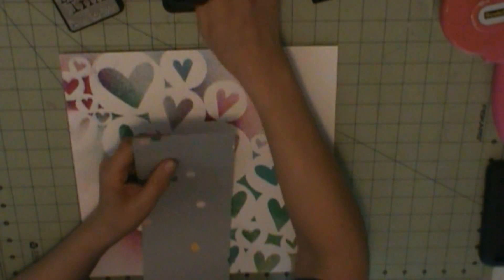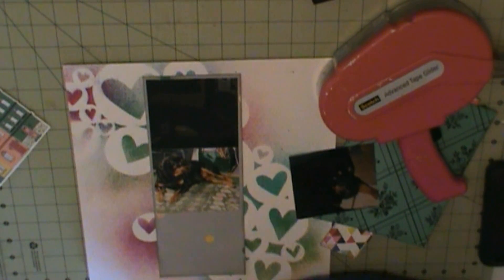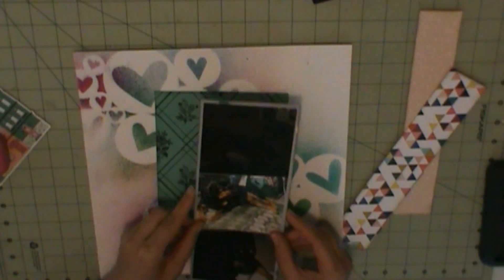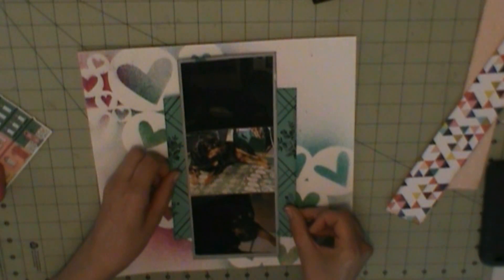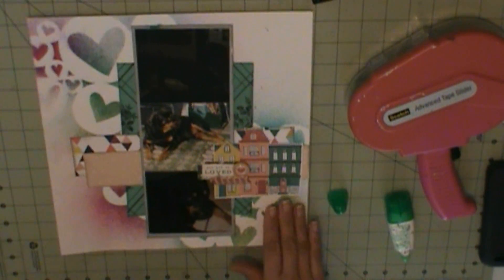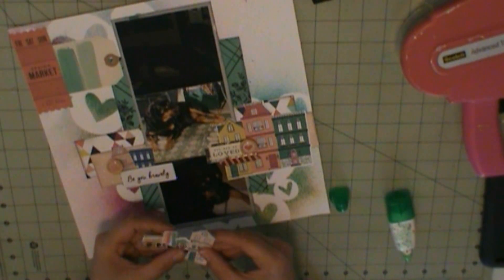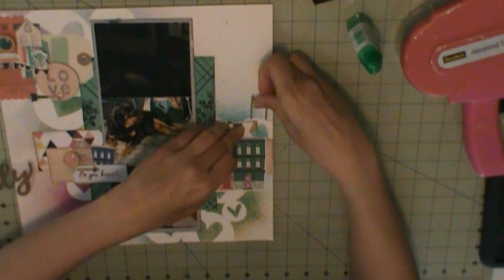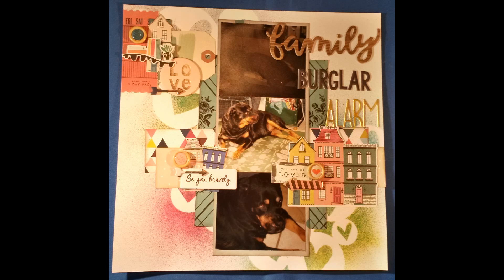Family Burglar Alarm Scrapbook Layout (March 2018 Hip Kit) Page 5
This is my late dog Angus.  He is no longer with us and missed everyday.  He was the perfect burglar alarm.